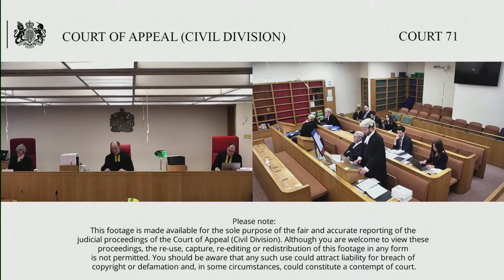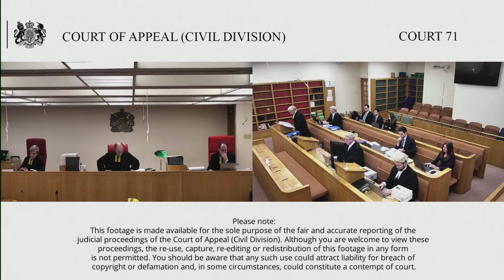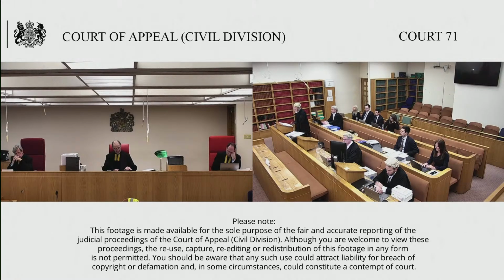THG PLC (appellant) v Zedra Trust Company (Jersey) Ltd (respondent)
Wednesday 7 – Thursday 8 February 2024

Lord Justice Arnold
Lord Justice Snowden

By Appellant’s Notice filed on 16 February 2023, the Appellant, THG PLC appeal the Order dated 26 January 2023 of Fancourt J, sitting in the Business and Property Courts Insolvency and Companies List in Manchester. In the Order, the Vice-President inter alia granted limited permission for the Respondent to serve a Re-Amended Petition.

Issue – Limitation. Whether the Limitation Act 1980 is applicable to petitions for unfair prejudice and/or amendments of a petition to introduce an unfair prejudice claim.